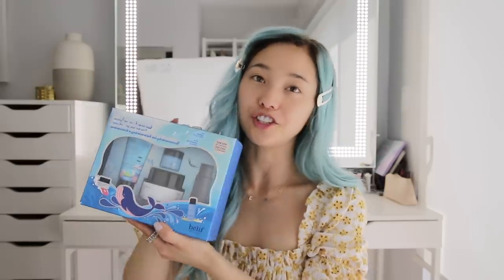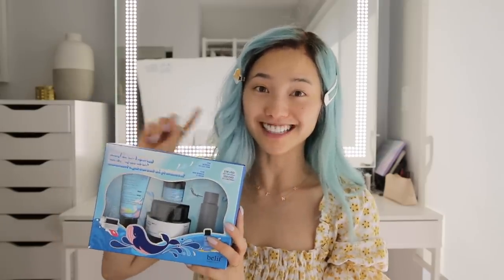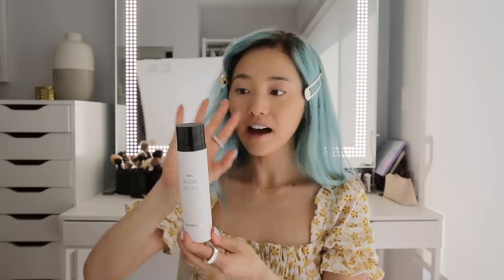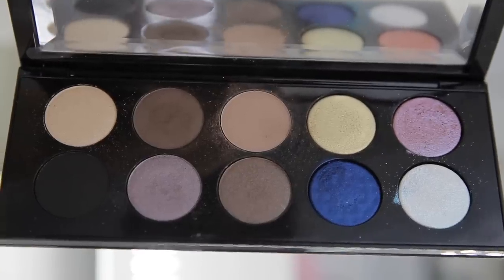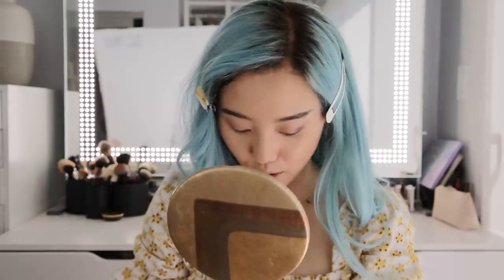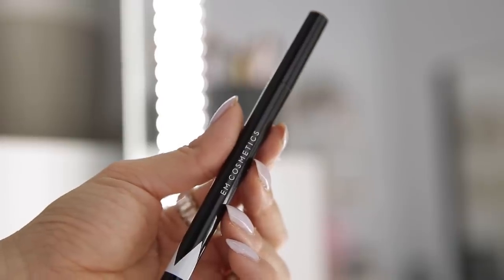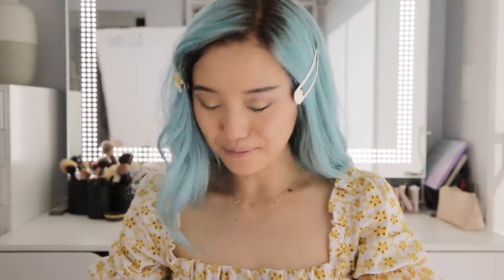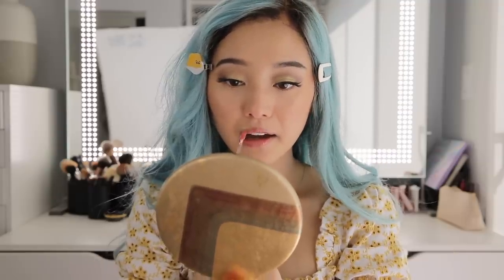GRWM: Zoom Video Party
You're cordially invited to my Zoom Party! Been missing my friends a little bit extra this past month, which calls for some at-home festivities~ Thank you to Belif for sponsoring today's video! Check out the Aqua Bomb Deep Hydration set

❐ PRODUCTS MENTIONED  ❏